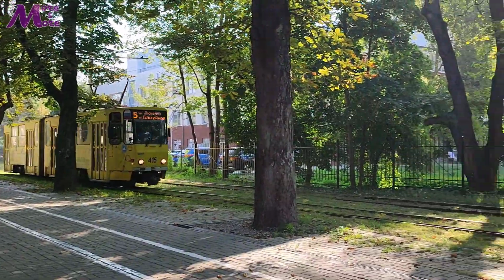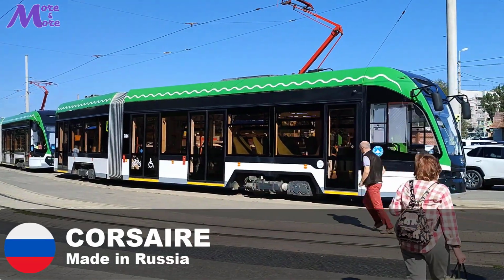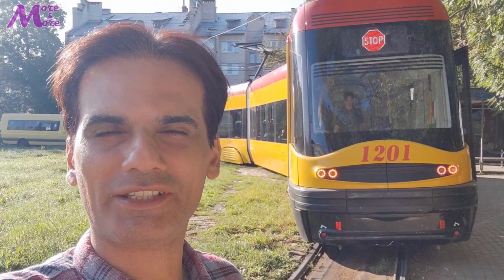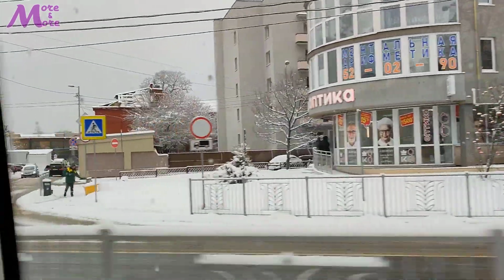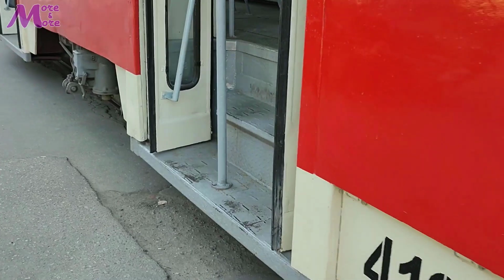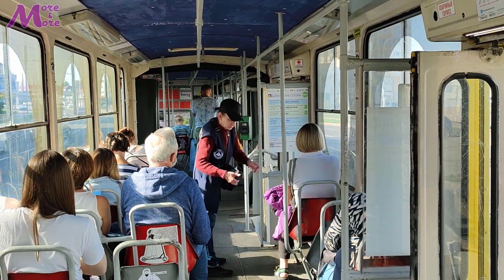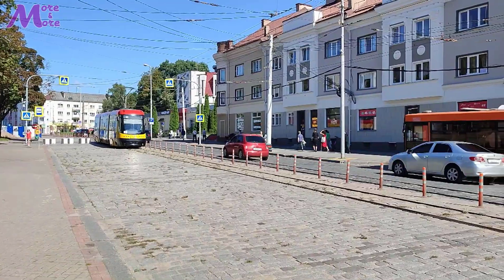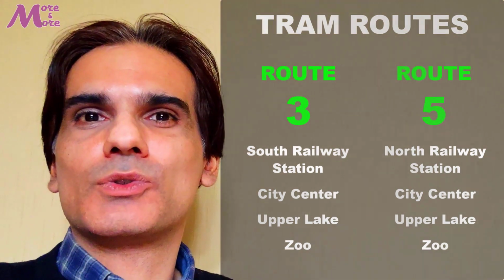Trams in Kaliningrad, Russia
Kaliningrad is a city of trams, with an enriched history associated with trams. The trams have witnessed oodles of transformations that shaped the identity, culture, and politics of Kaliningrad. Today, trams serve as the core backbone of the Kaliningrad city's public transport.

Construction started in 1881 but the first tram service began in 1895. In the beginning, there were horse-drawn trams but later they were replaced by the electric trams that are still in use today. The network reached its peak in 1937, with 15 routes and a total length of 102 km (63 mi).

The tram system survived the devastation of World War II when the city was annexed by the Soviet Union and renamed Kaliningrad. The Soviet authorities gradually replaced the German trams with Soviet-made models, such as the Tatra KT4 and the Tatra T4. The network also underwent some changes and reductions, as some lines were closed or replaced by trolleybuses and buses.

In 1990, the Kaliningrad Oblast became part of the Russian Federation, following the dissolution of the Soviet Union. The tram system also shifted to the Russian jurisdiction, and faced new challenges and opportunities in the post-Soviet era.

Today, there are 40 trams in Kaliningrad, operating on two major routes: route no. 3 and route no. 5. The network has a total length of 21.5 km (13.4 mi), and serves 44 stations. The trams are a mix of old and new models, reflecting the diverse influences and sources of the Kaliningrad tram system. There are four types of trams in Kaliningrad right now: Corsair, Pesa Swing, Tatra KT5, and German Deuwag.

•  Corsair (Made in Russia) is the newest and most innovative tram in Kaliningrad, introduced in 2018. It is a low-floor articulated tram, designed and manufactured by the Russian company PK Transport Systems. It has a modern and sleek appearance and can carry up to 200 passengers.

•  Pesa Swing (Made in Poland)  is a low-floor single-section tram, produced by the Polish company Pesa. It was delivered to Kaliningrad in 2012, as part of a fleet renewal program. It has a capacity of 120 passengers and is equipped with a video surveillance system and a wheelchair ramp.

•  Tatra KT5 (Made in the Czech Republic) is a high-floor articulated tram, built by the Czech company ČKD Tatra. It was imported to Kaliningrad in the 1980s and 1990s, and is still in service today. It has a capacity of 140 passengers, and is a reliable and durable tram, but also outdated and uncomfortable.

•  German Deuwag is a historic tram, dating back to the 1930s. It was originally manufactured by the German company Duewag, and operated in Königsberg until 1945. It was then preserved and restored by the Kaliningrad tram enthusiasts, and is now used for special occasions and public holidays. It is a rare and valuable example of the pre-war tram heritage of the city.

The Kaliningrad tram system offers a scenic and convenient way to travel around the city, as it covers some of the most important and attractive areas and landmarks. Route no. 3 connects the South Railway Station, the City Center, the Upper Lake, the Lower Lake, and the Kaliningrad Zoo. Route no. 5 connects the Sovietsky Prospect, the City Center, the North Railway Station, the Upper Lake, and the Lower Lake. Along the way, the passengers can enjoy the views of the historic and modern buildings, the parks and gardens, and the waterways and bridges.

The Kaliningrad tram system is a unique and fascinating example of how trams can connect and reflect a city's past, present, and future.